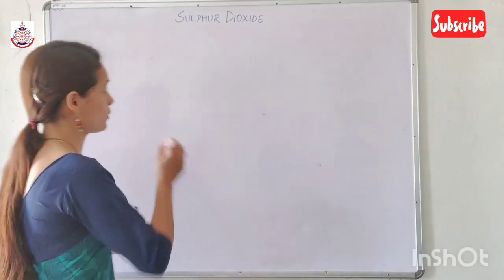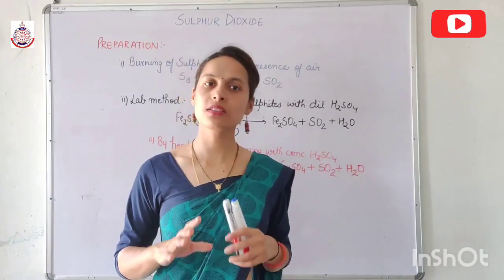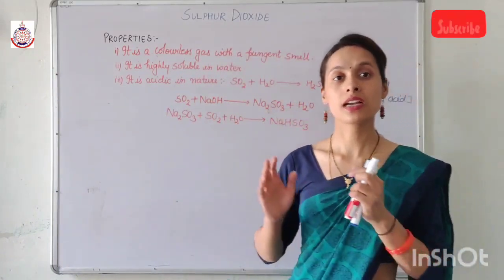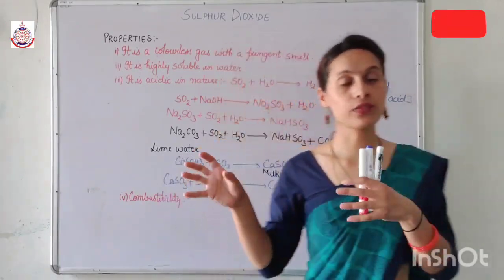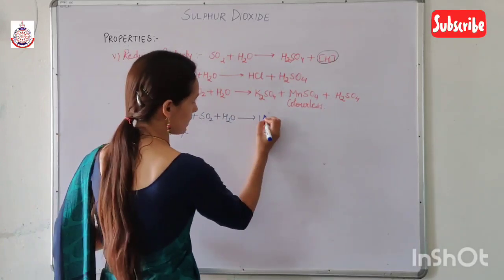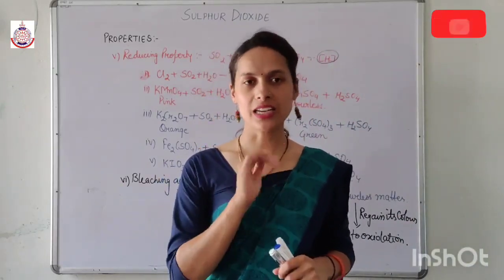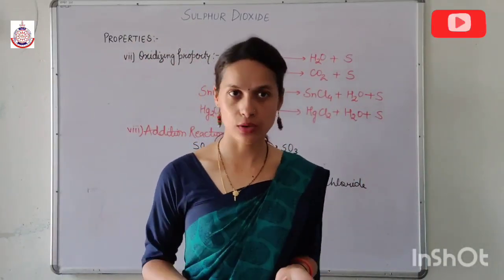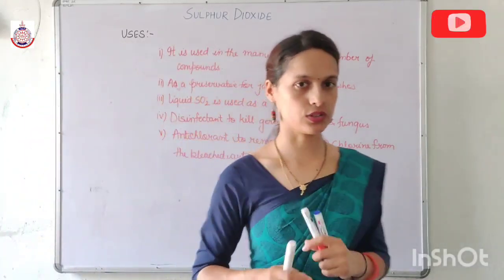12th||NEET||AIEEE||OXYGEN FAMILY (LECTURE VIII)|| SULPHUR DIOXIDE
Hello students
How you all are and how your chemistry is going on, are you facing problems in chemistry??
If yes , then here is your solution
Do you know Sulphur dioxide reaction with lime water is same as shown by carbon dioxide??
Do you know Sulphur dioxide shows both oxidizing as well as reducing properties??
In this video we get to know about
preparation of Sulphur dioxide
properties of Sulphur dioxide
uses of Sulphur dioxide